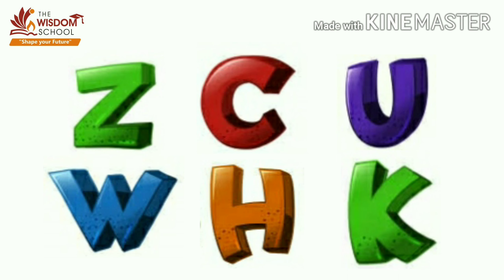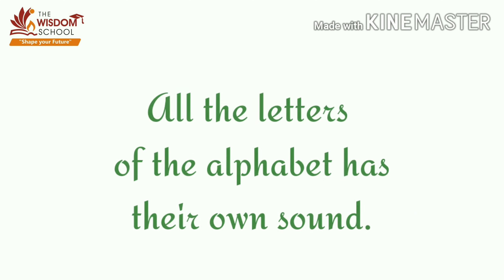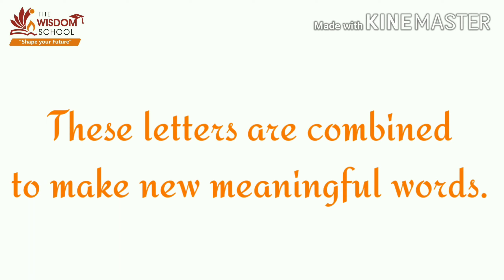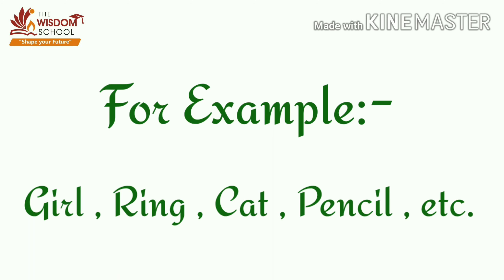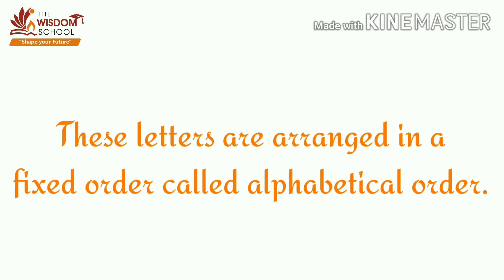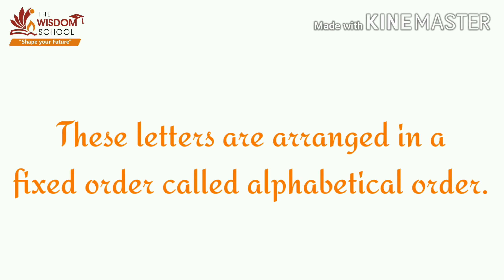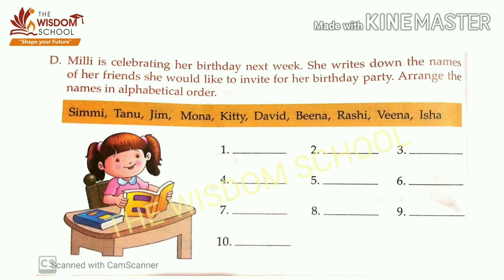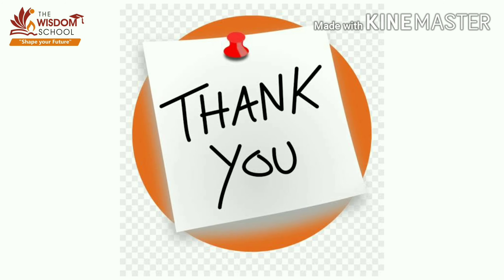Grade 1/ English Grammar/ Alphabetical Order/Part 1